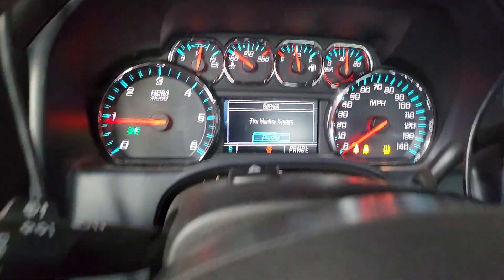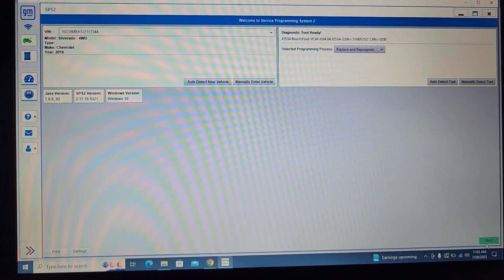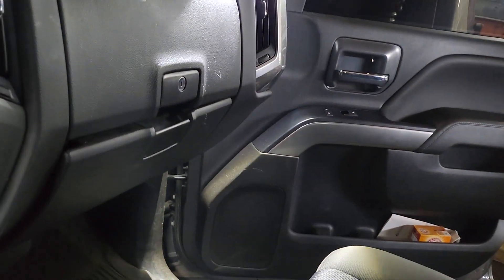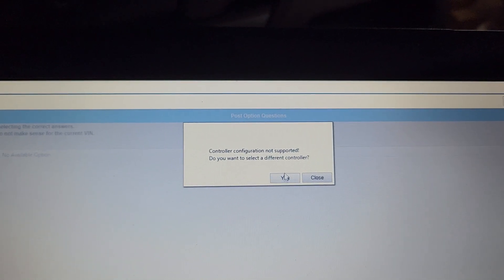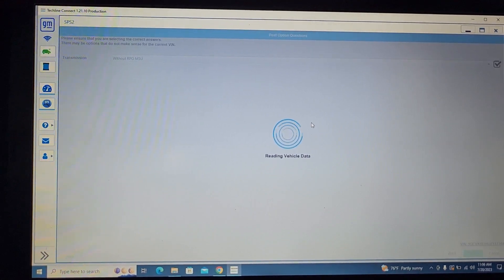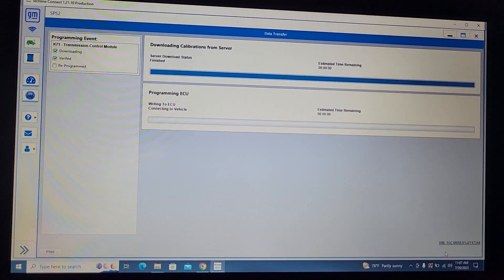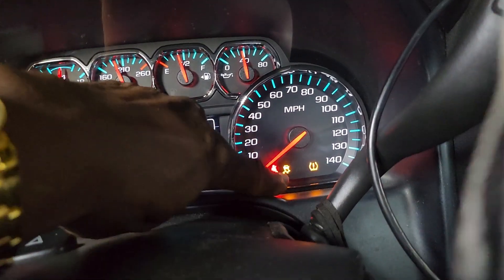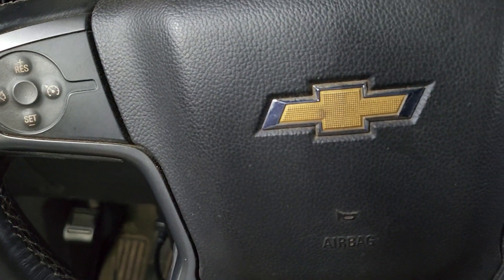2017 Gm Chevrolet Cadillac Transmission Computer software Programming using TLC Techline connect